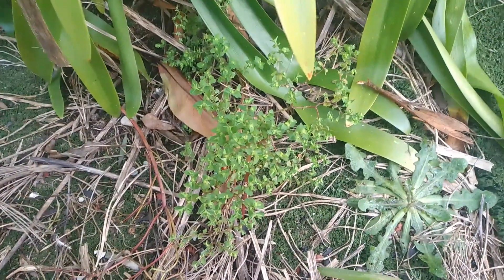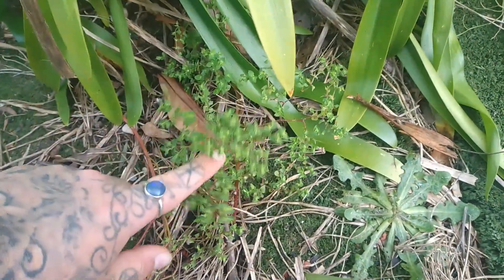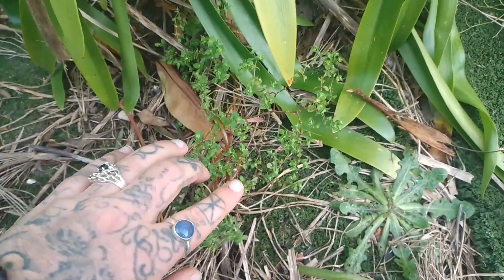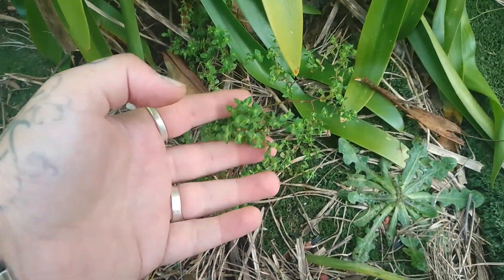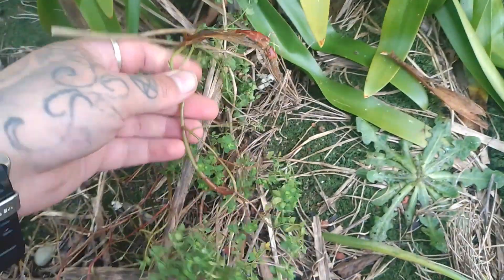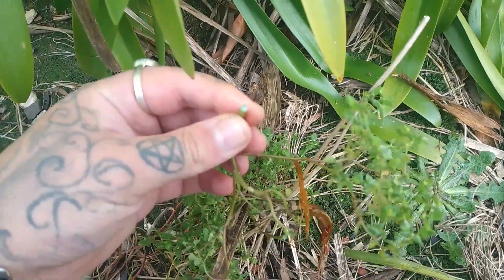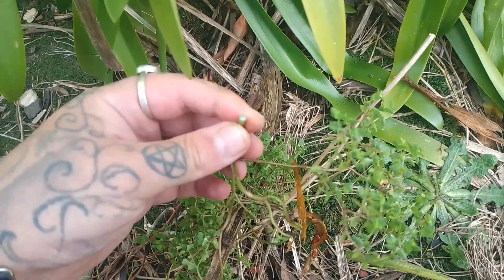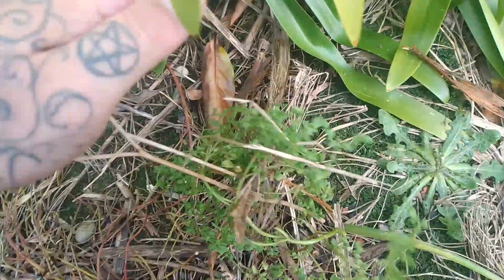How to Treat Skin Cancer Using This Common Weed!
A discussion on the uses of the Euphorbia Peplus or the Petty Spurge, including instructions for its use.